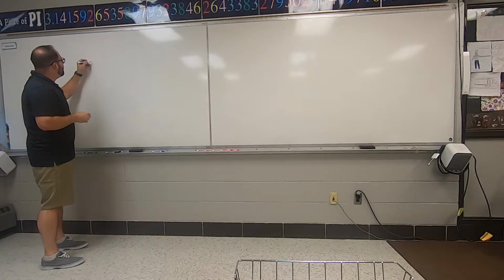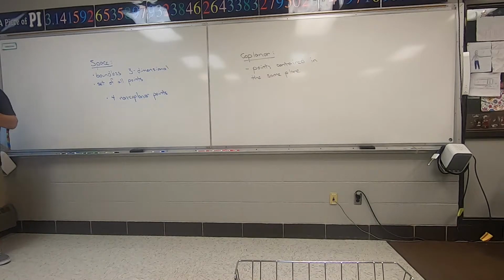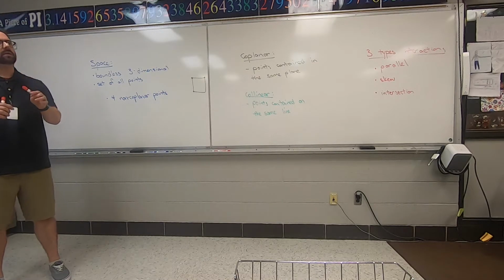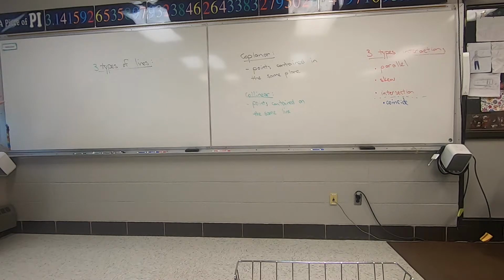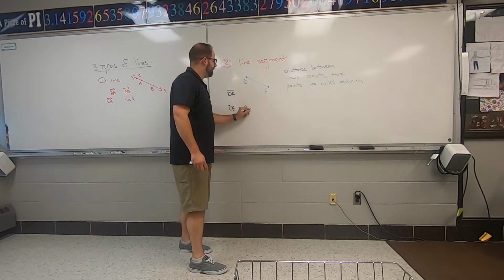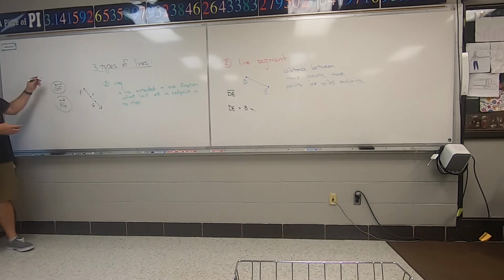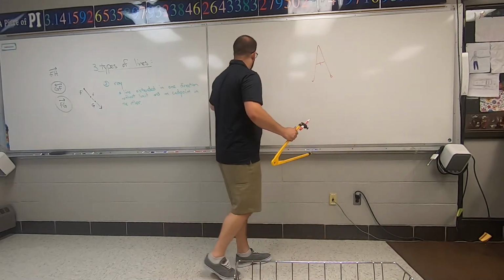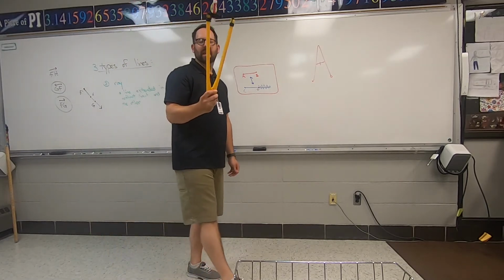Geometry: Section 1.2 - Segments & Rays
Section 1.2 - Segments & Rays
-vocabulary terms
-inclass activity: construction #1